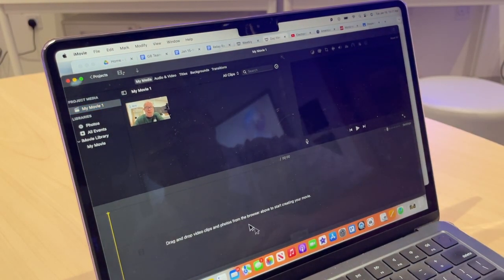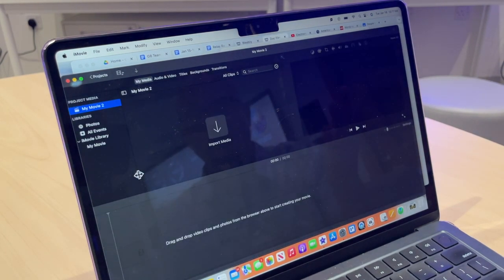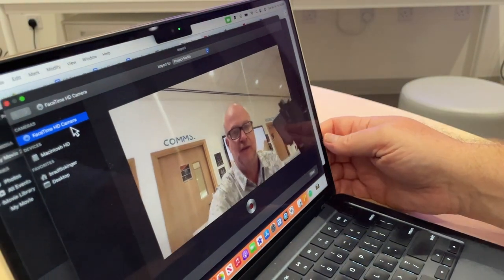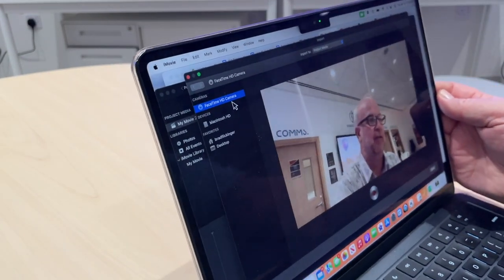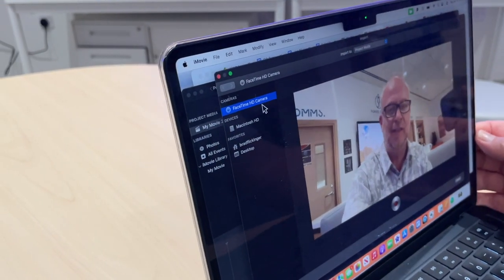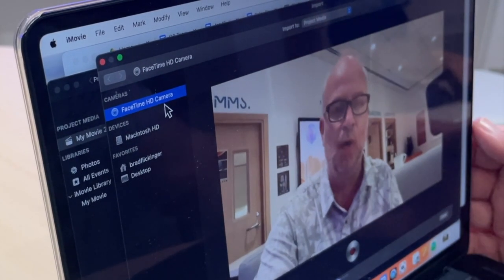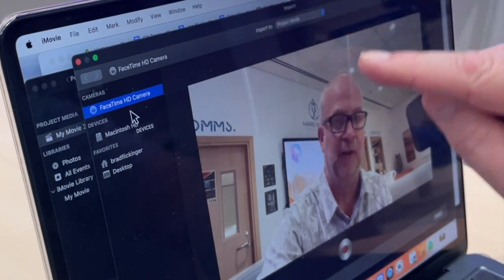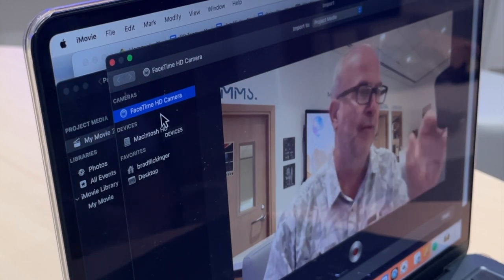Doc Filmmaking 1 Part 3